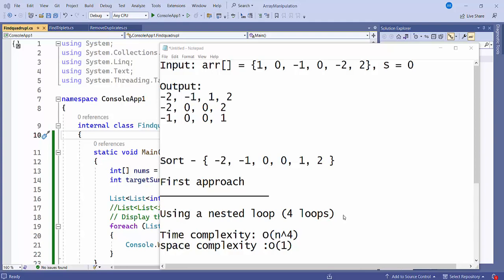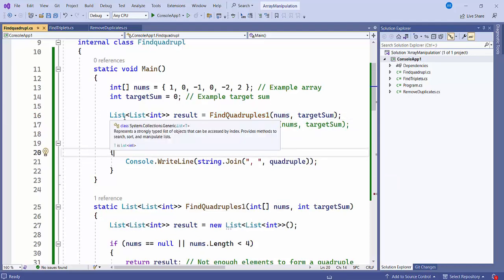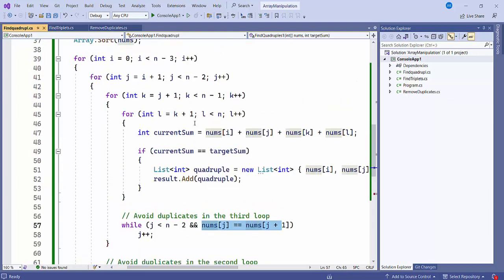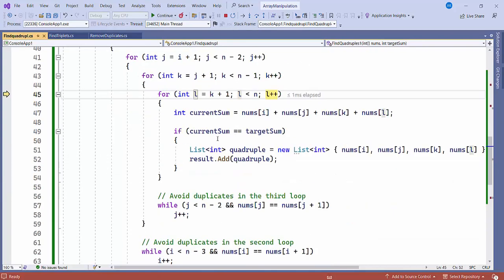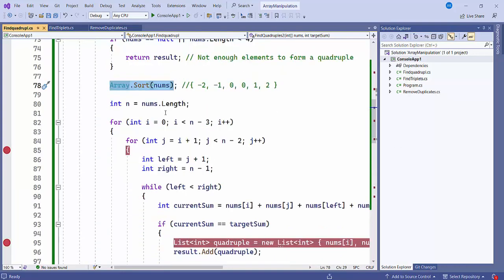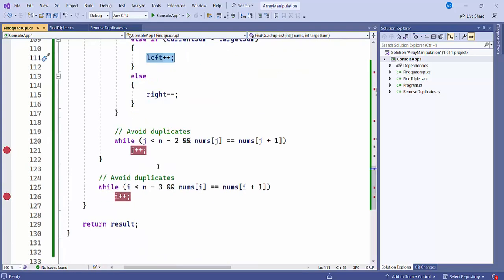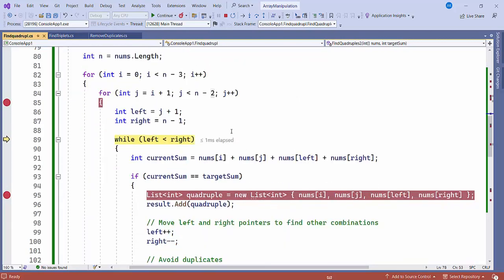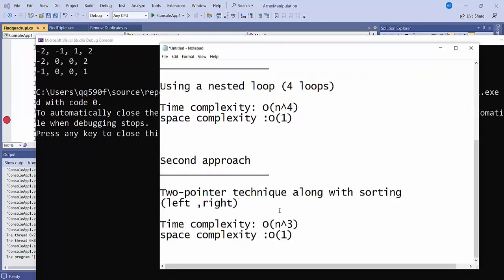Find all distinct quadruplets in an array in C#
Input: arr[] = {1, 0, -1, 0, -2, 2}, S = 0

Output:
-2, -1, 1, 2
-2, 0, 0, 2
-1, 0, 0, 1

Sort - { -2, -1, 0, 0, 1, 2 }

Using a nested loop (4 loops)

Two-pointer technique along with sorting
(left ,right)